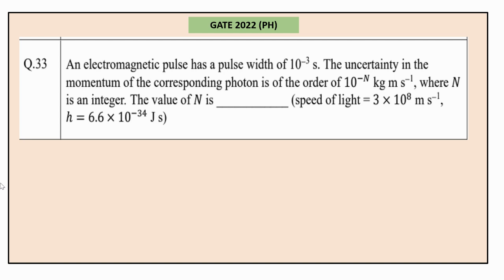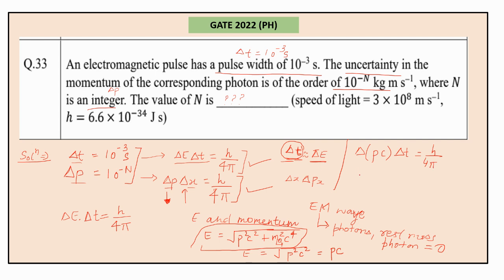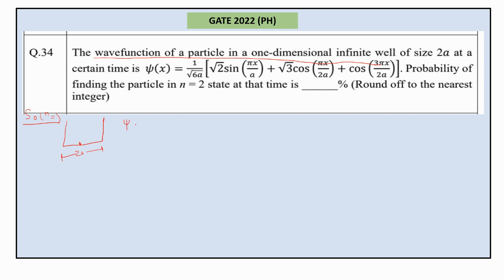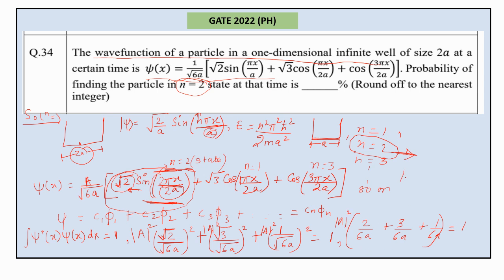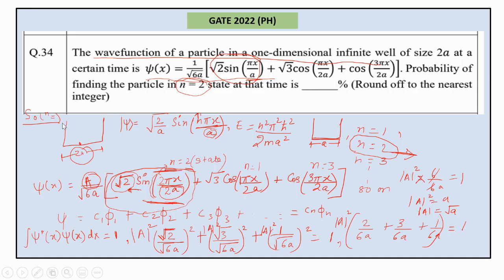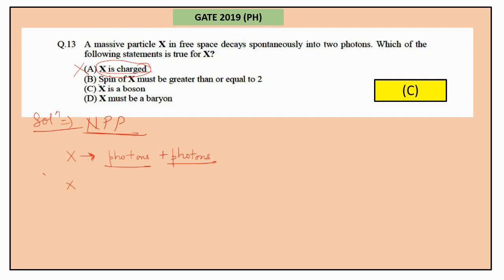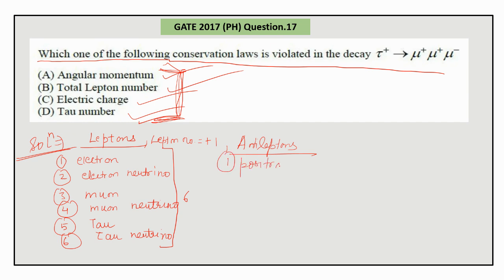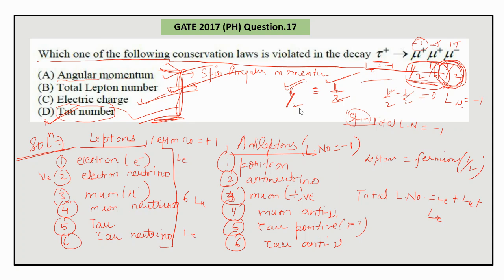GATE Physics Concepts